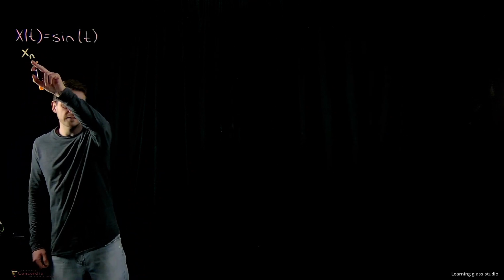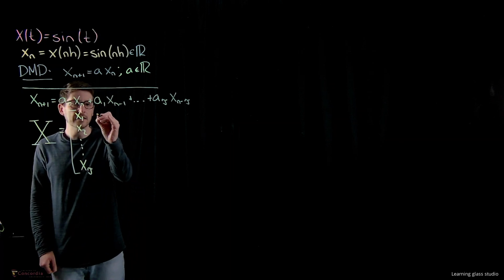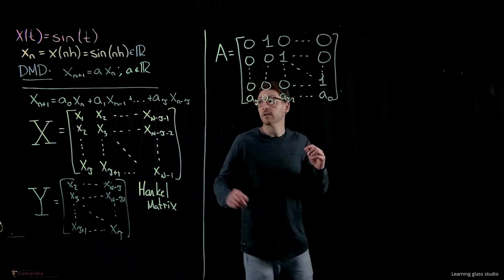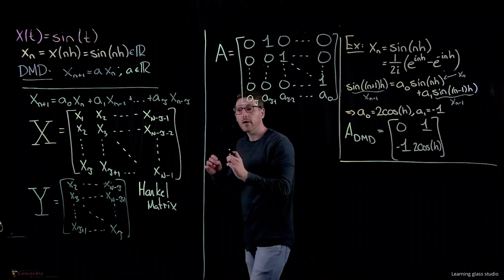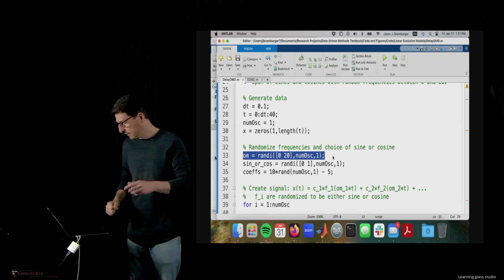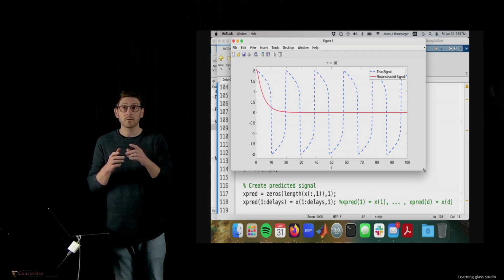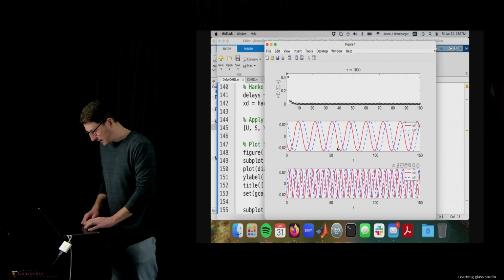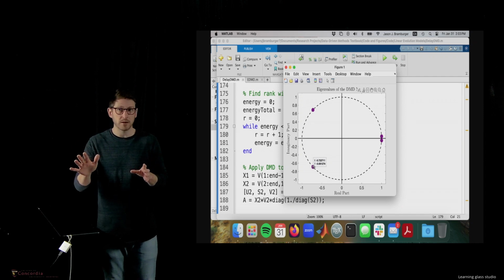Time Delay Embeddings - Data-Driven Dynamics | Lecture 5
In this lecture, we showcase the power of combining time-delay embeddings with the Dynamic Mode Decomposition (DMD) framework to analyze complex temporal signals. We present two complementary approaches: one based on autoregressive moving averages and the other on proper orthogonal decomposition (POD). Both methods are straightforward to implement and enable accurate forecasting of signals with intricate temporal variation. The lecture is brought to life with MATLAB demonstrations, showing how these techniques can reveal hidden structure and predict the evolution of complex dynamical systems.